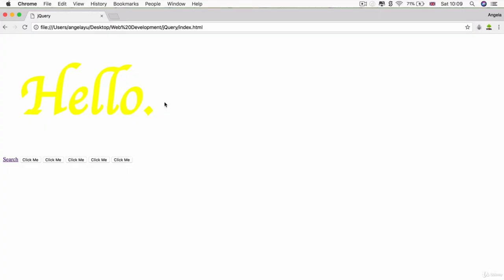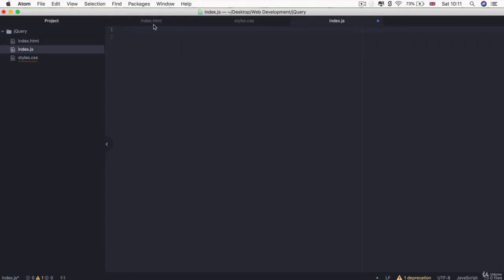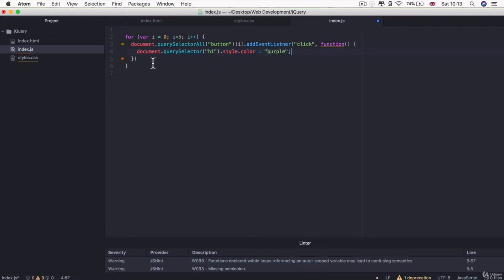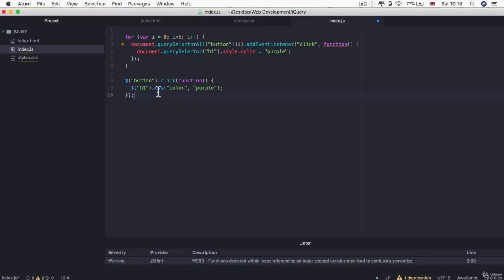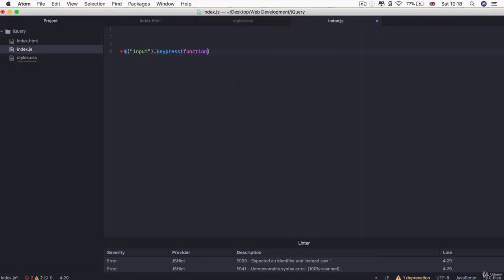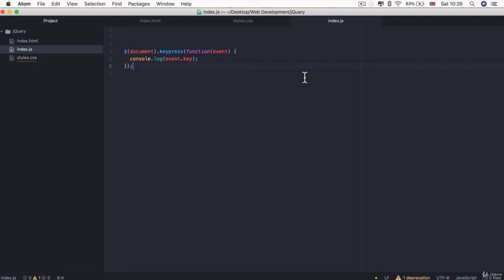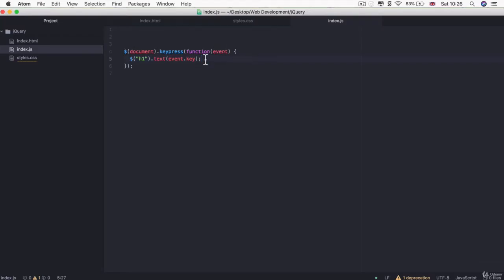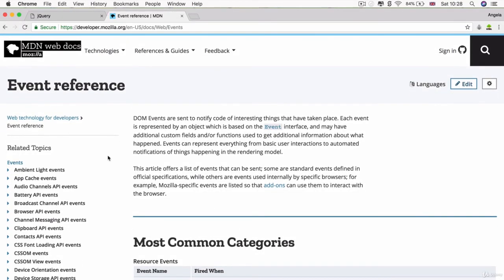6. Event Listeners with jQuery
Event Listeners with jQuery